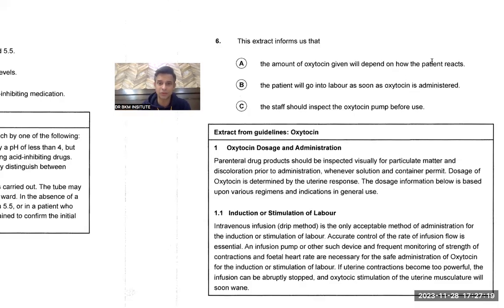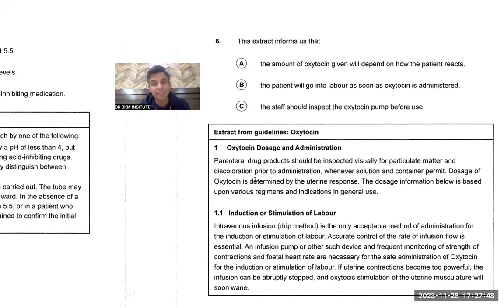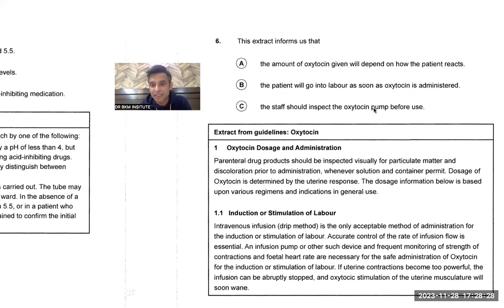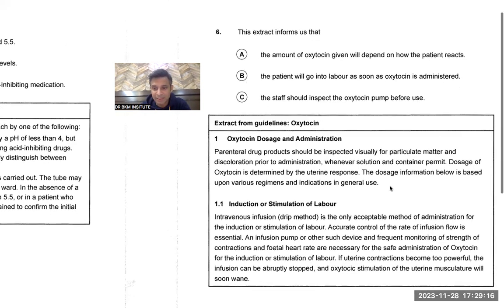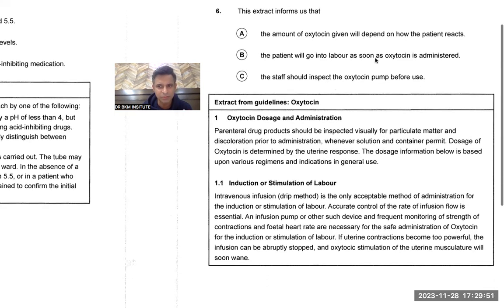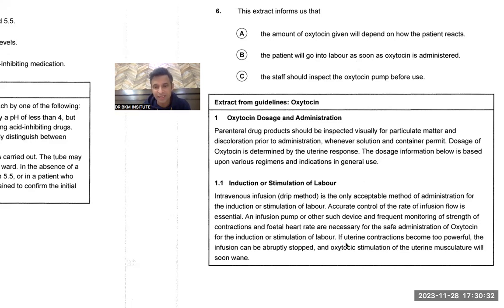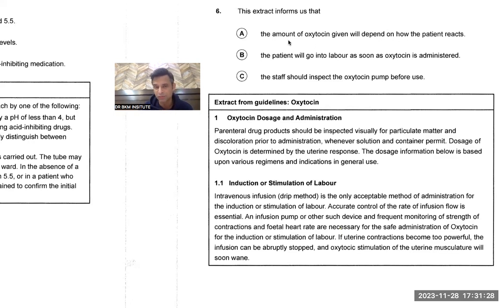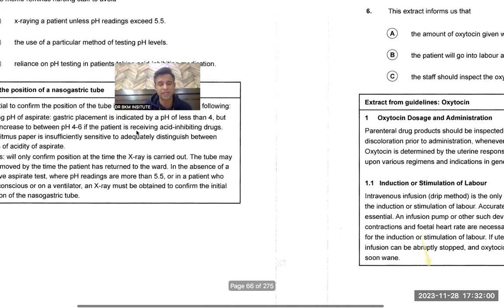Best method to solve oet reading part C | Sample question of oet reading part C